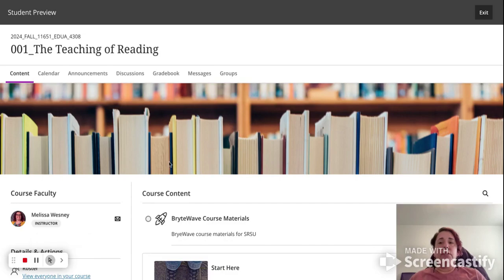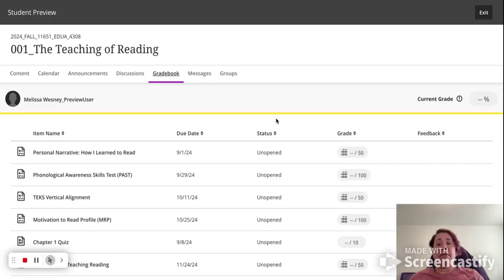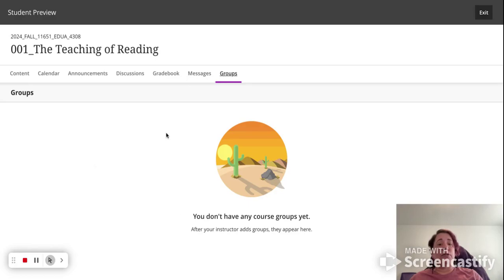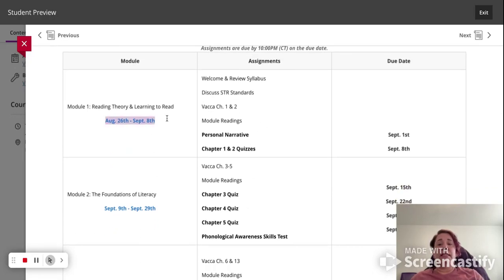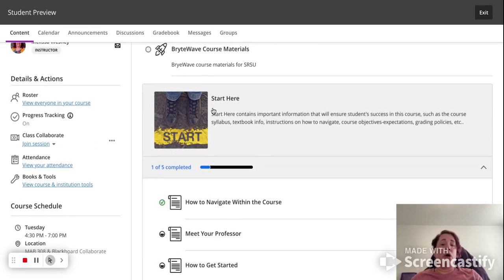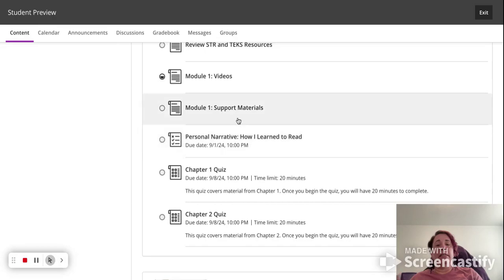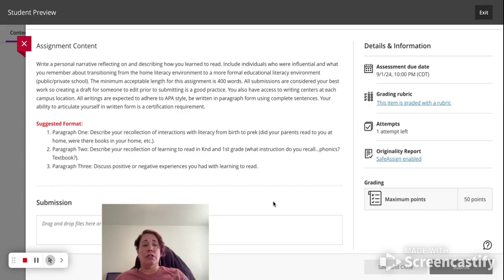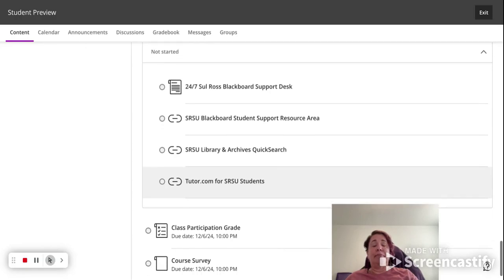EDUA/EDSR 4308 Welcome Video